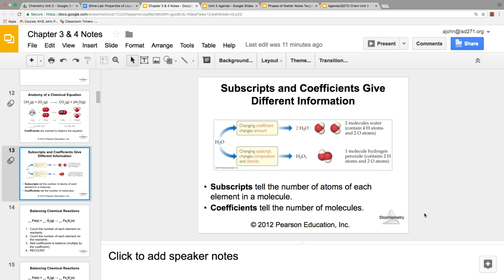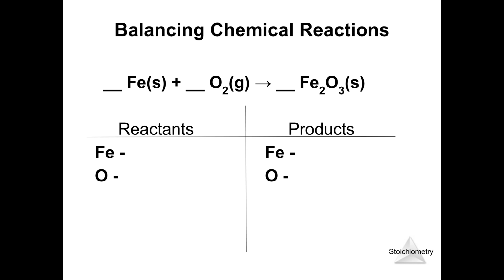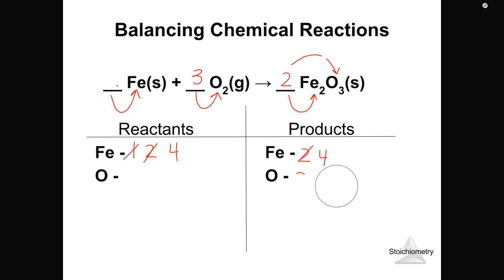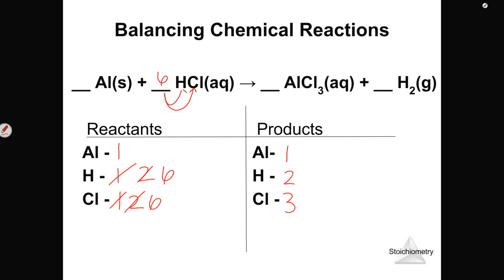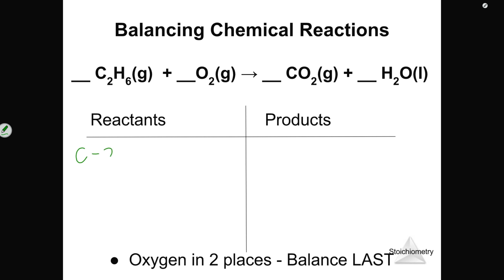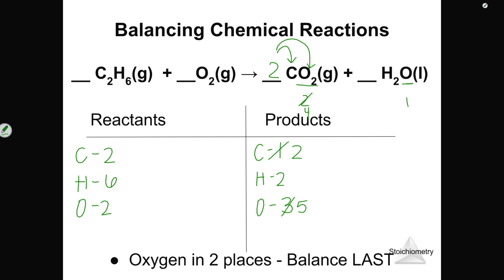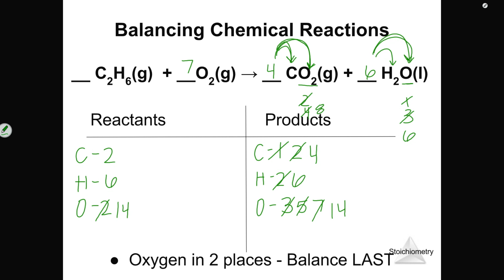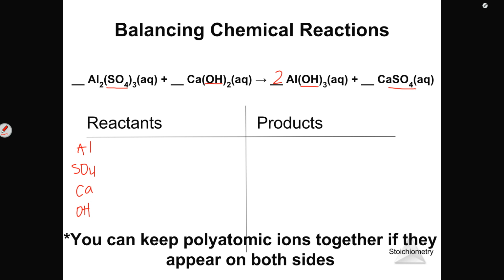Oct 6, 2017 11:37 AM